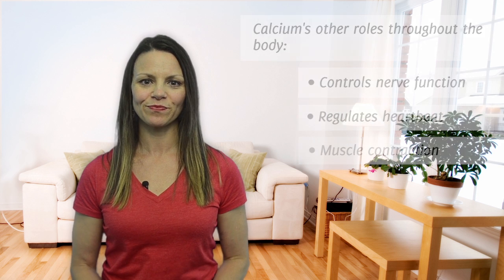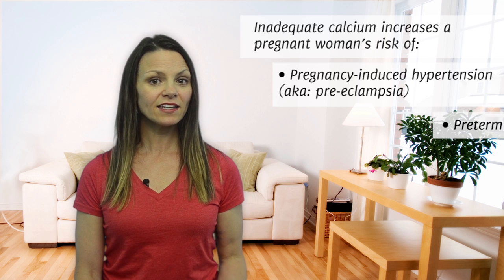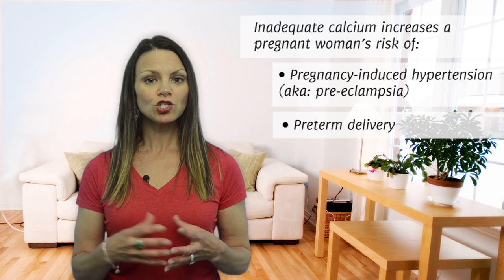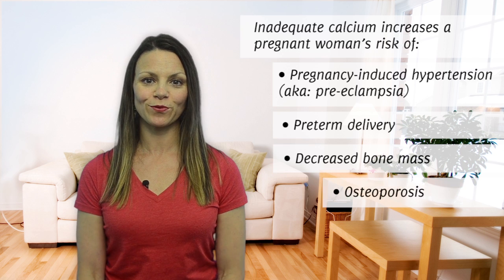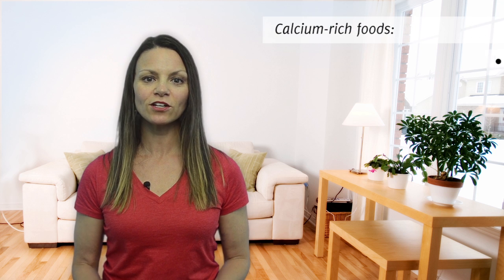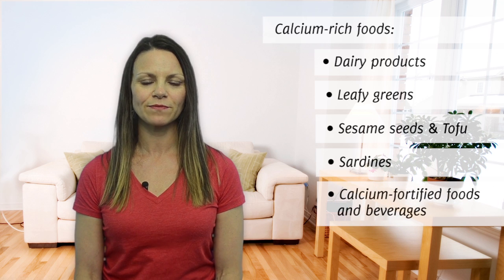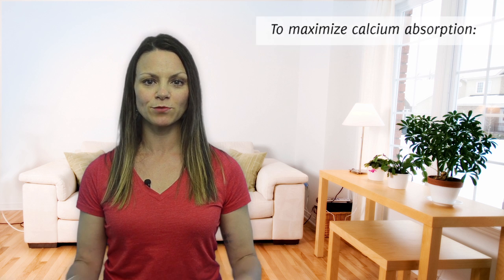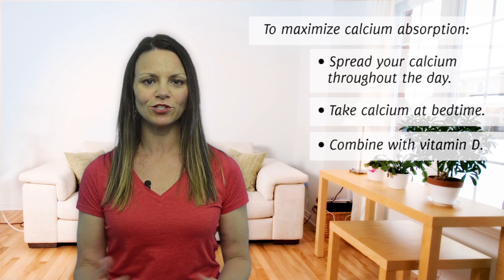The Importance of Calcium During Pregnancy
The mineral calcium is crucial for the fetus during pregnancy to help build strong bones and teeth. If mom’s not getting enough, she’s at a higher risk of pregnancy-induced hypertension (pre-eclampsia), and preterm delivery. Most prenatal supplements (surprisingly) don’t contain much calcium, so it must be obtained through diet and quality supplementation. To maximize calcium absorption, divide your intake throughout the day, take a dose of calcium at bedtime, and combine your calcium with vitamin D, which helps your body use the calcium. Before starting any new supplements while pregnant, please talk to your obstetrician.

For additional information check out Choosing the Best Calcium Supplement during Pregnancy

Catch up with us on Facebook - we post delicious natural recipes and inspiration!